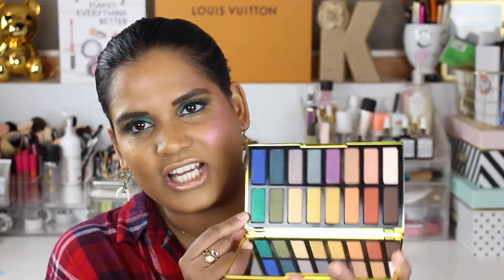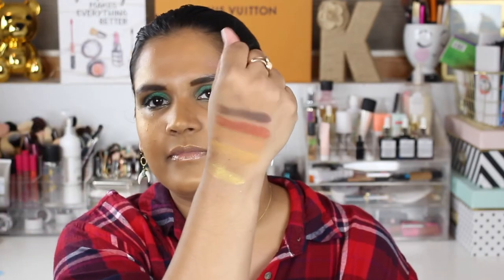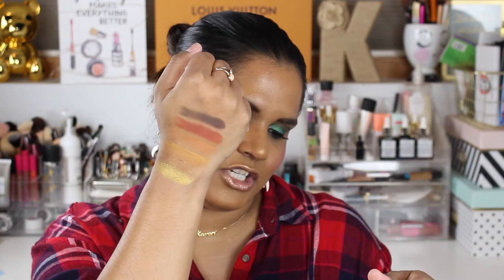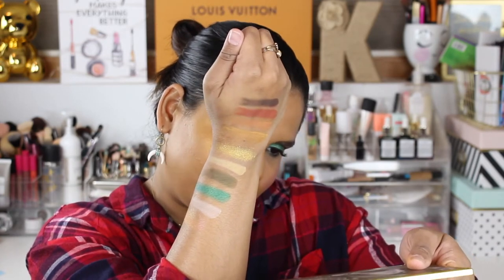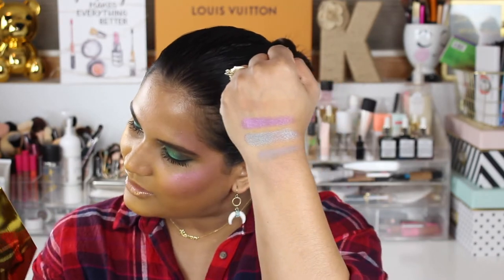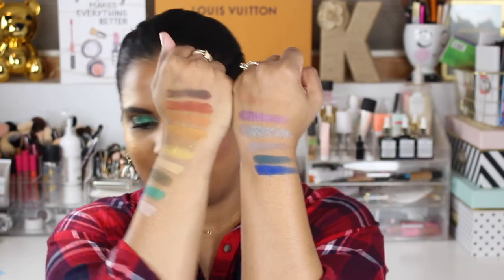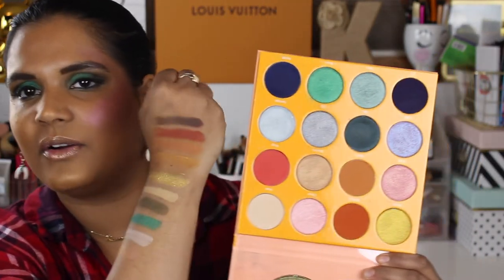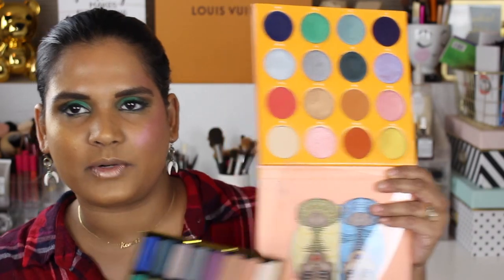KVD 10 YEAR ANNIVERSARY PALETTE SWATCH PARTY | Karen Harris Makeup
Hi, in today's video i will be swatching the NEW KVD 10 Yr Anniversary palette.THANK YOU for stopping by my YOUTUBE Channel. Stay awhile and checkout a few videos.

- - Outfit Details - -
Top - Target
Earrings - Target
- - Makeup Details - -
Foundation - Fenty
Eyeshadow - KVD
Lipstick - Fenty Gloss

1. How old are you ? 29
2. Where are you from ? Sri Lanka
3. Where do you live ? Fargo ND
4. Shade reference ?

Tripod - AmazonBasics 60-Inch Lightweight Tripod
Lights - LimoStudio Photo Video Studio 2400 Watt Softbox